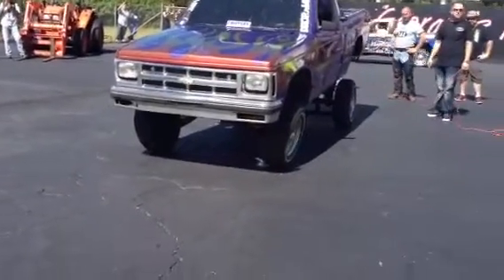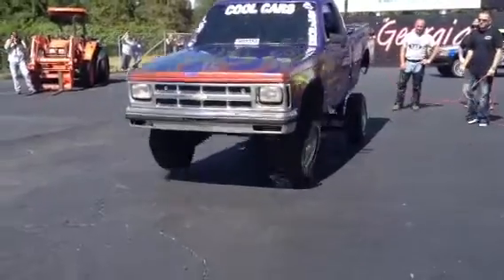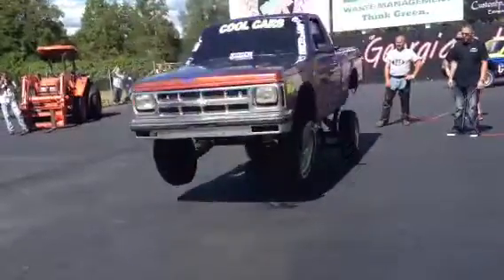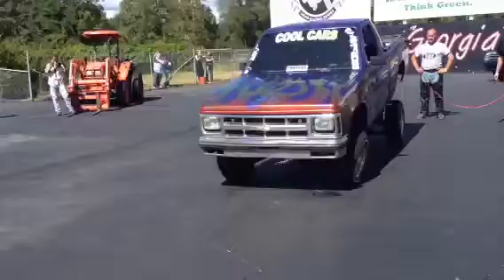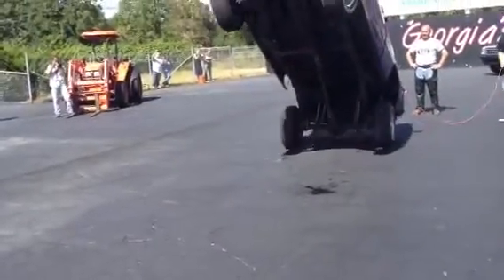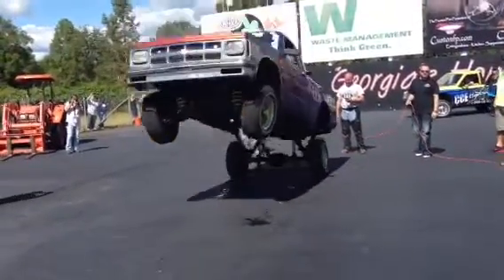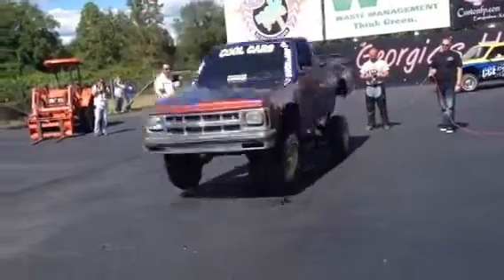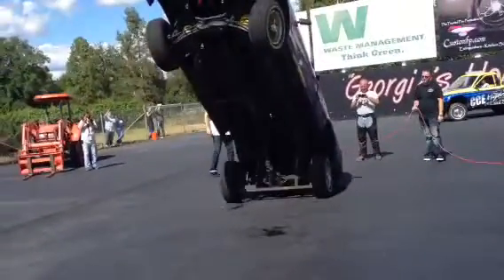Nope nationals 2013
Hydraulic show